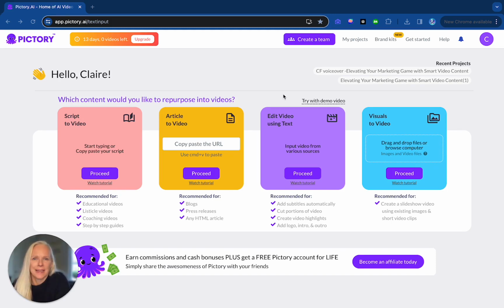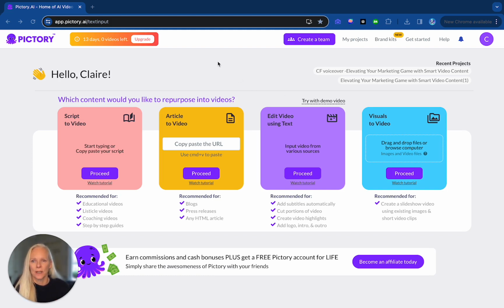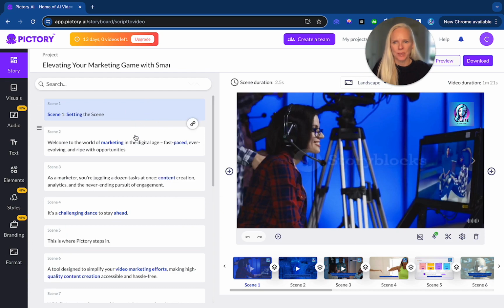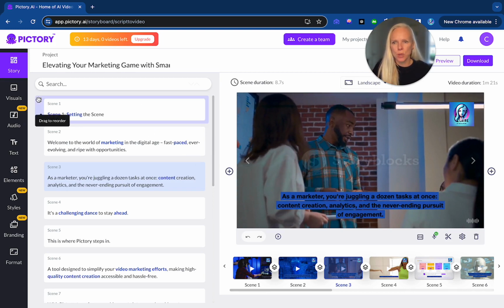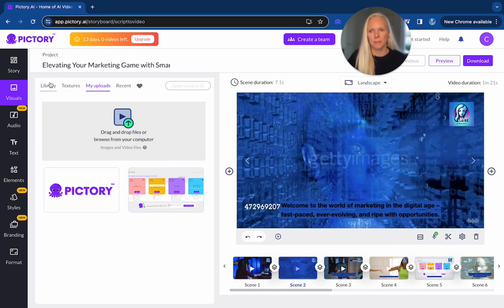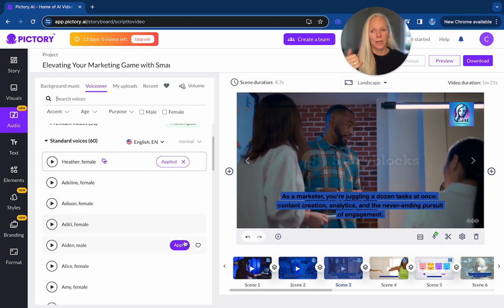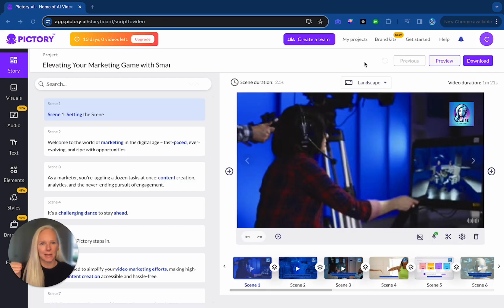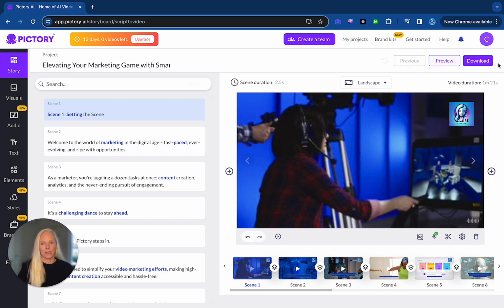Pictory AI Video Editing Technology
Hi:)
No time to create a video, you have to watch this.
I will show you how to make a beautiful video in record timing
A polished video from script with ai voiceover, background music, captions and more and so simple!

-Pictory

(optional)

ChatGPT4 or Bing to create prompts for script

Do share your work if you like!